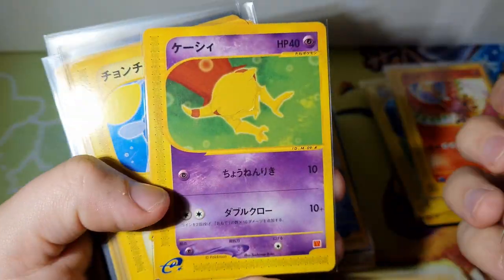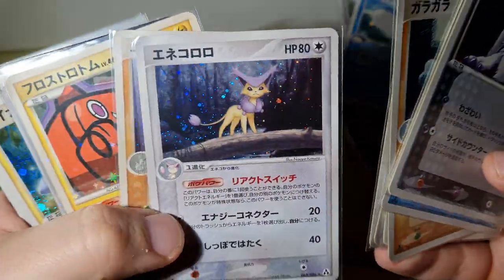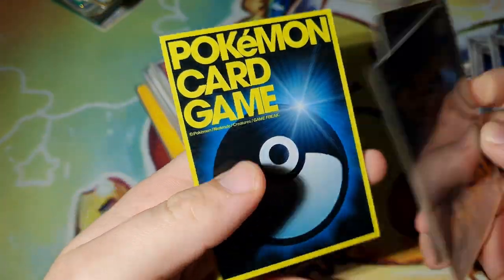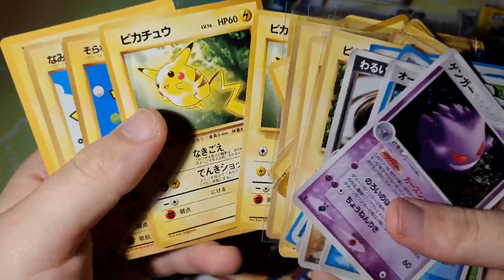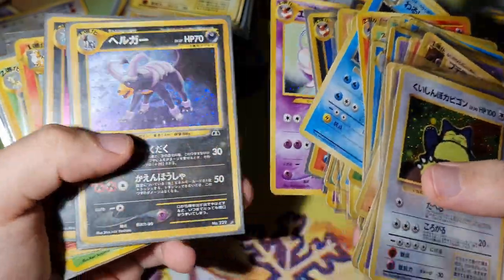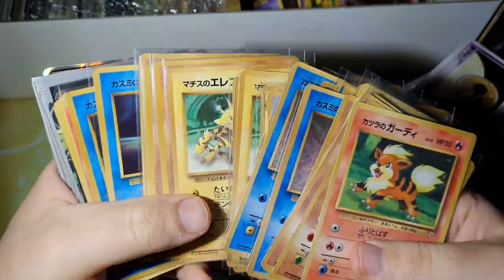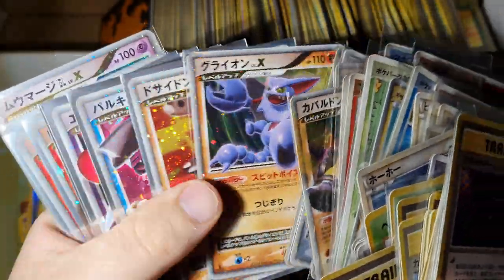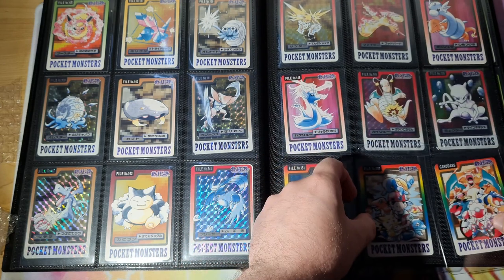$10000 COLLECTION PURCHASE! JAPANESE MAIL DAY RAINING FROM THE HEAVENS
My eBay
Single Card Store

^^^ These videos are great for beginners!! ^^ @pokemonsteven_ ig